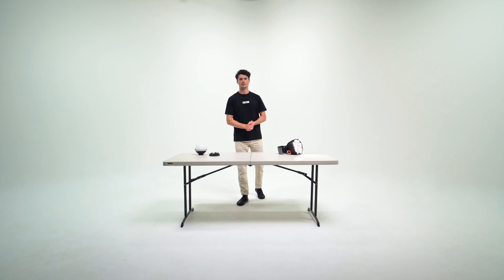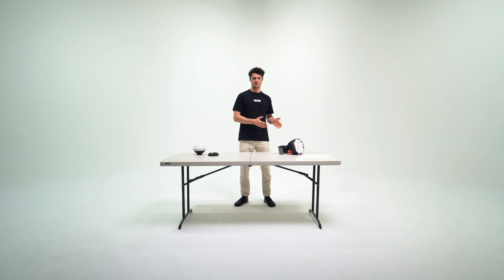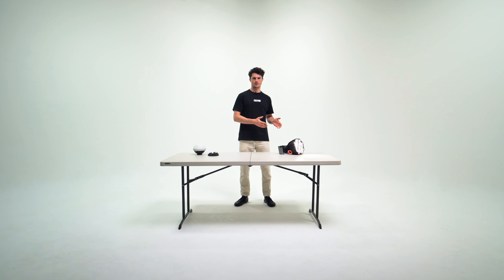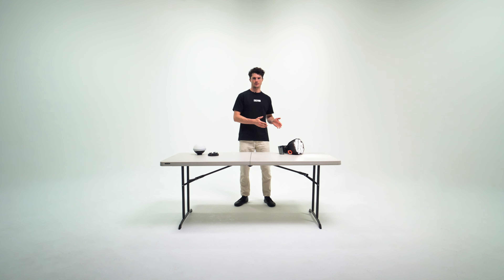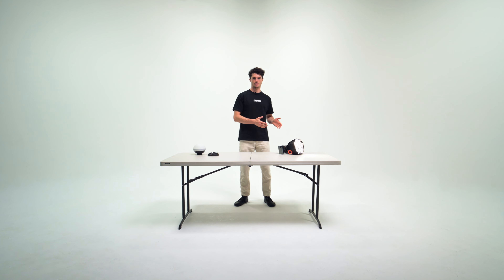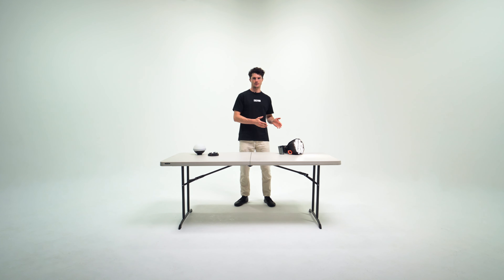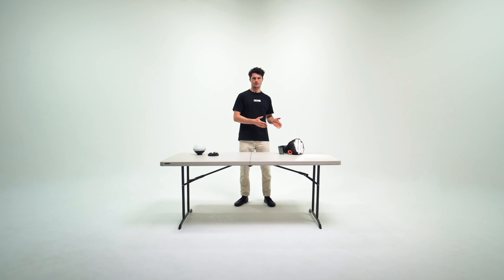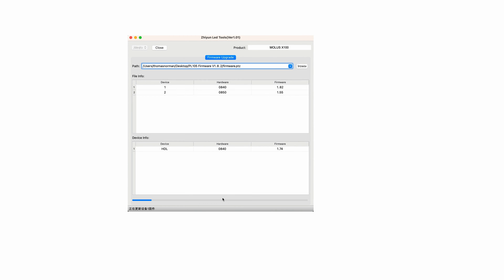ZHIYUN MOLUS X100 Official Tutorial Ⅱ: Setup and Accessories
In this video, we'll learn how to operate the MolusX100 and upgrade the firmware.

📷Special thanks to  @ThomasAlexNorman

Molus X100